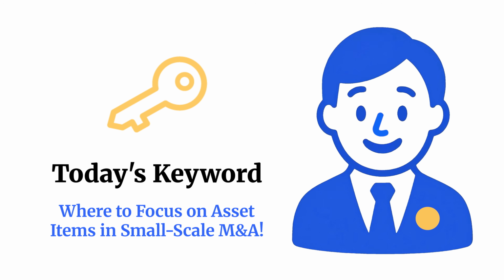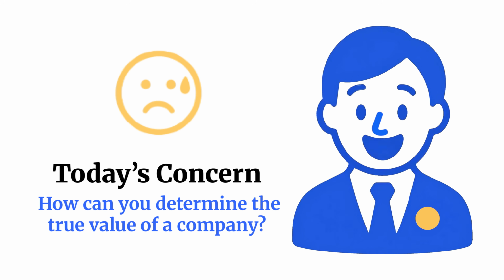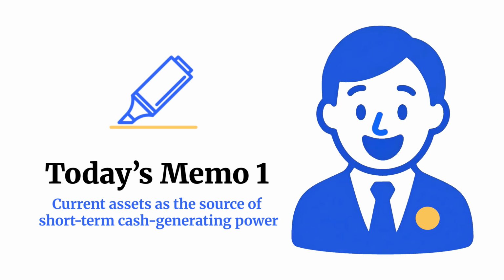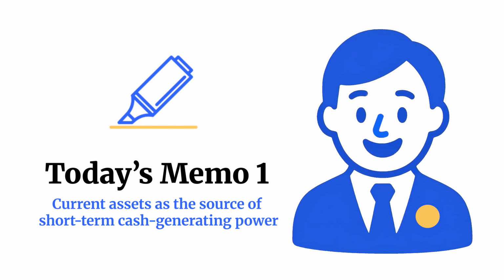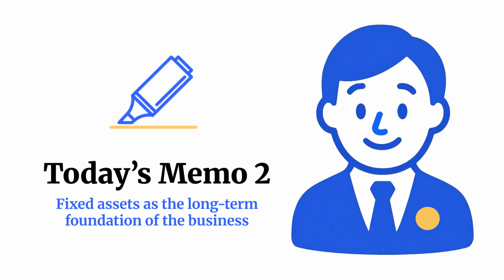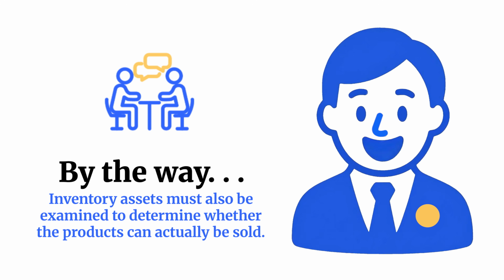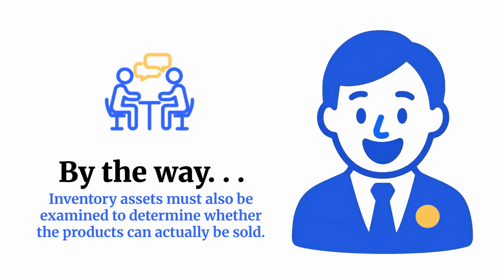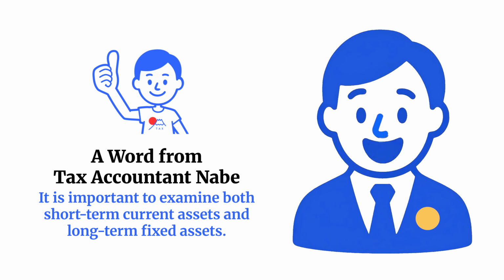Where to Look in Asset Items in Small-Scale M&A！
In the asset section of the balance sheet, first verify the existence of cash and deposits, and carefully examine whether accounts receivable are stagnating or inventory is excessive. In small-scale M&A, the quality of these current assets directly affects liquidity. Additionally, it is important to check for unrealized losses in fixed assets and whether personal assets are mixed in, as these are key factors in assessing business value.